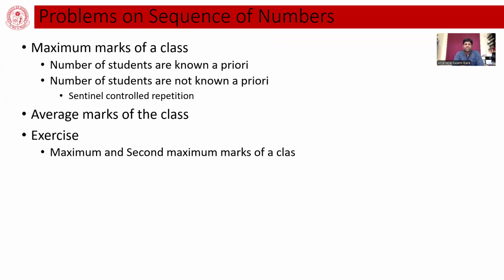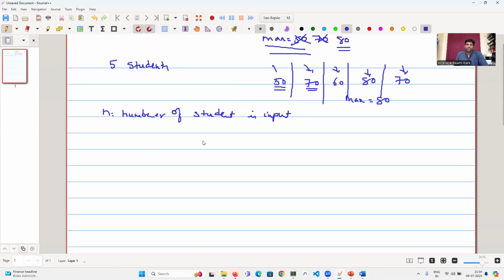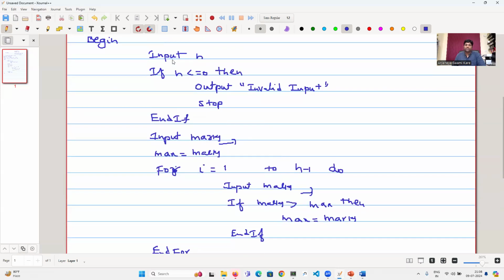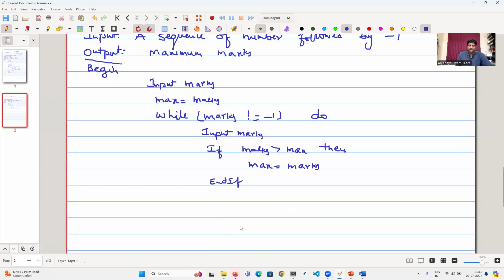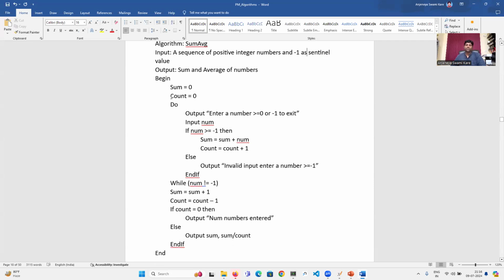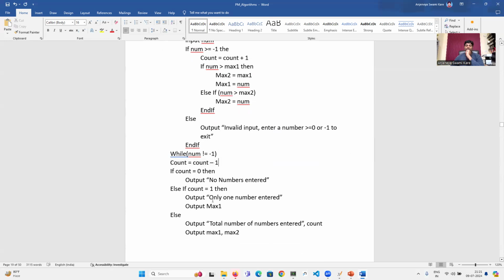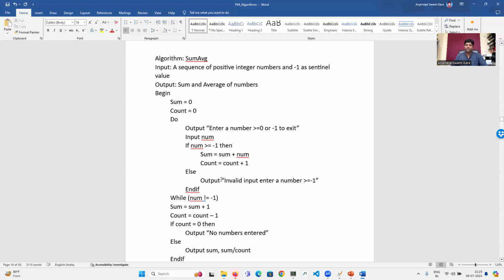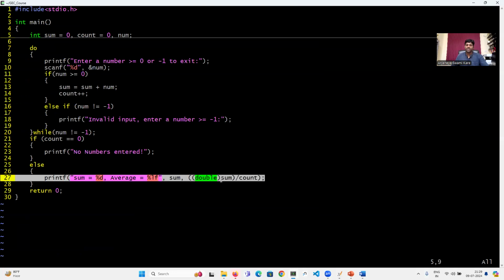Lecture-11: Problems on Sequence of Numbers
In this lecture, we develop algorithms and C programs for problems involving a sequence of numbers.